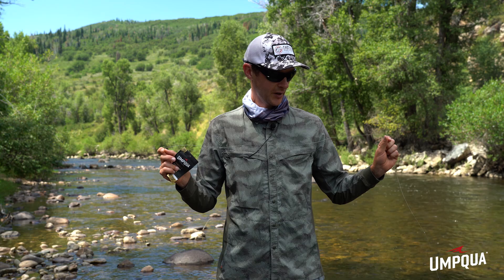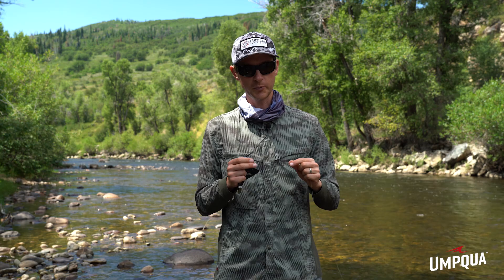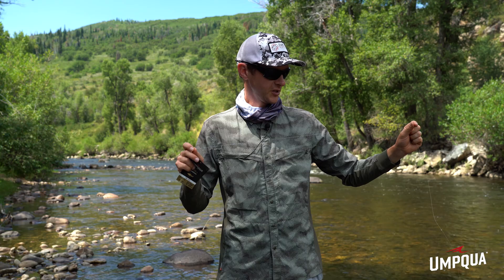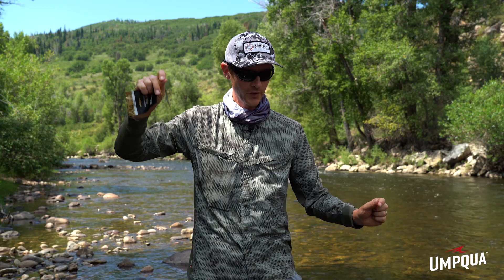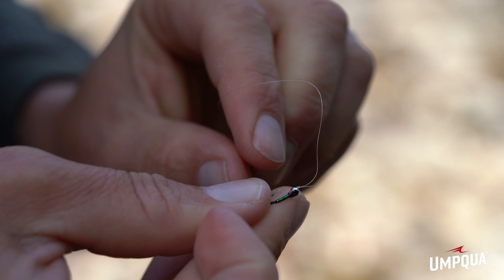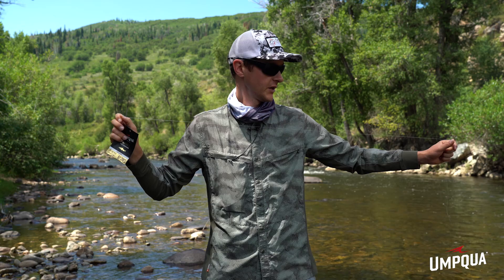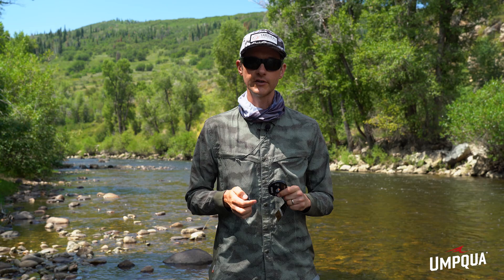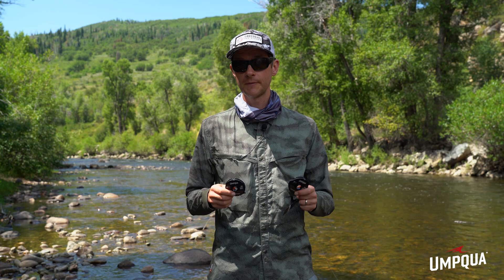How to rig a setup for Euro Nymphing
Umpqua Signature Tyer and Fly Fishing Team USA member Devin Olsen walks us through the Phantom X Euro Leader and how to rig flies for Euro Nymphing.